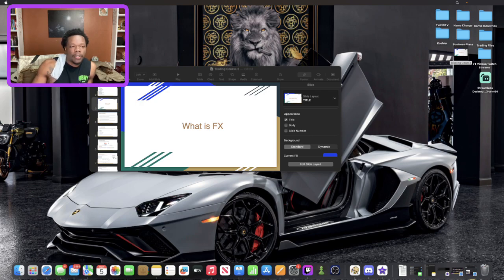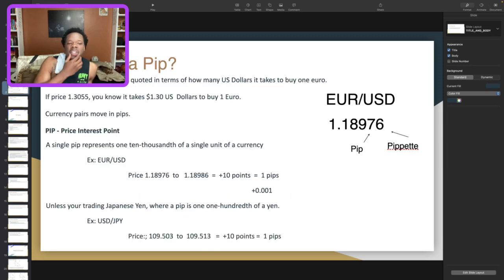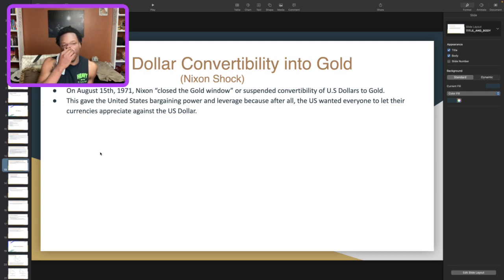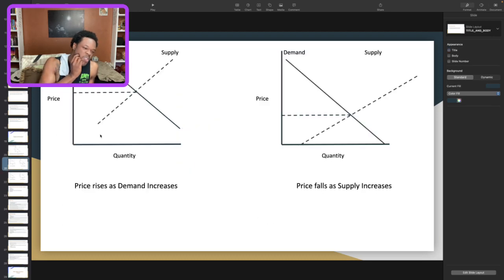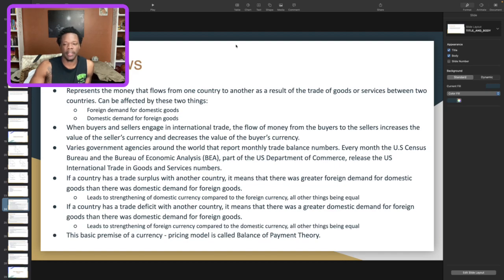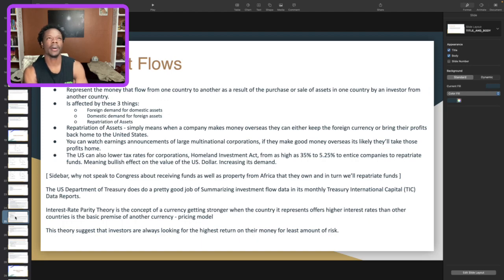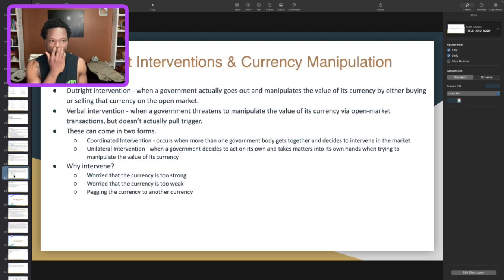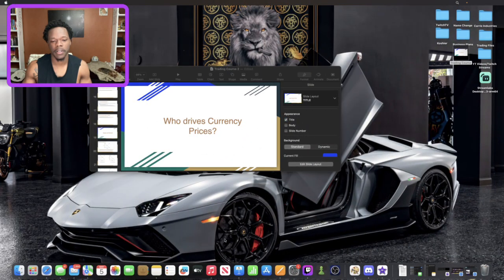Introductory To FX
A Brief Synopsis Of The Foreign Exchange Market Covering Information On What It Is, What Drives Currency Pairs as well as Supply and Demand Concepts.